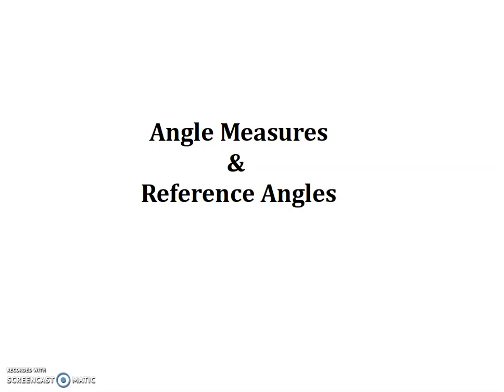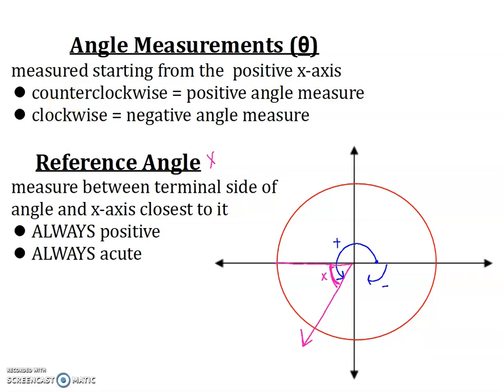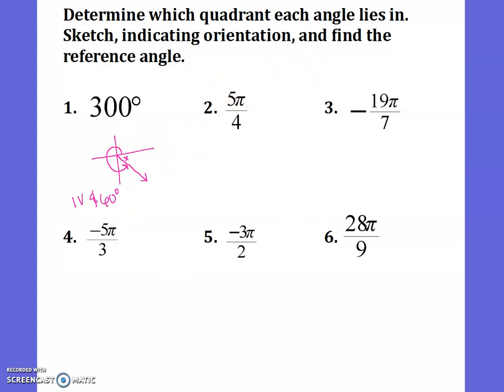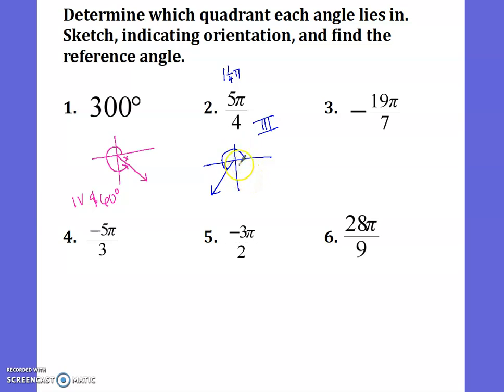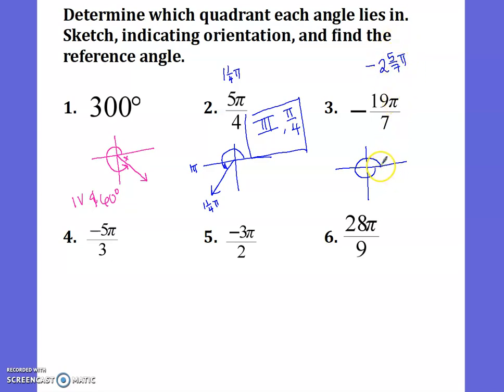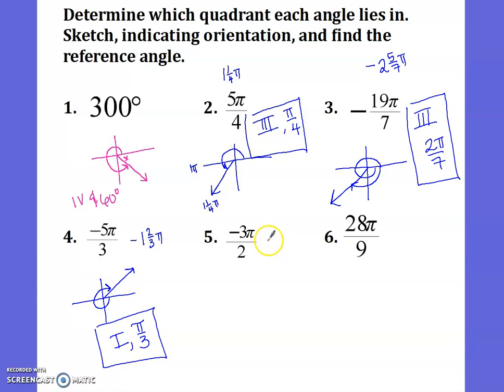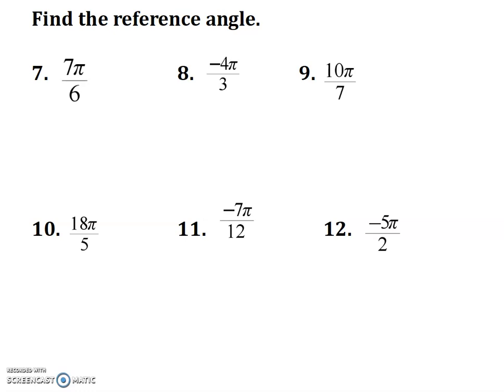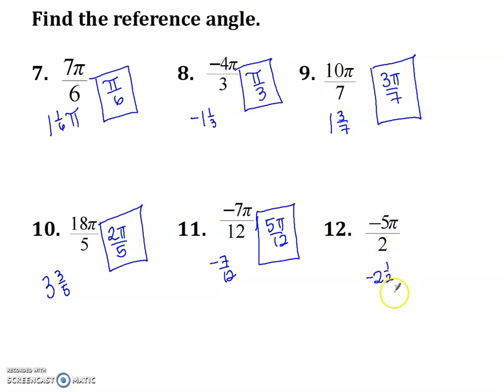PC Reference Angles Pt. 1